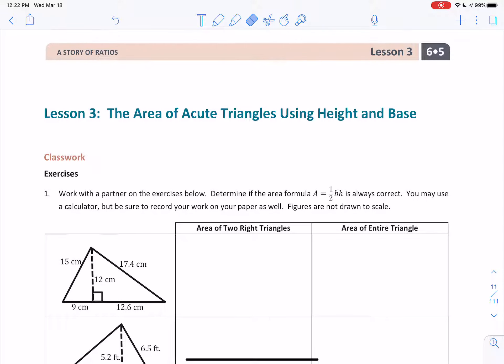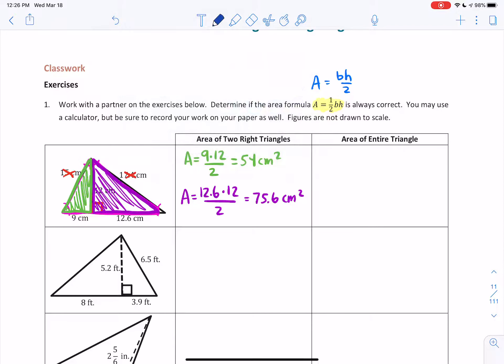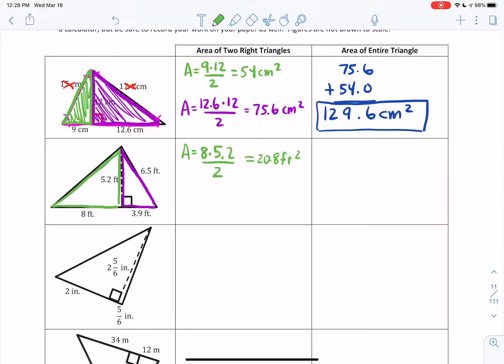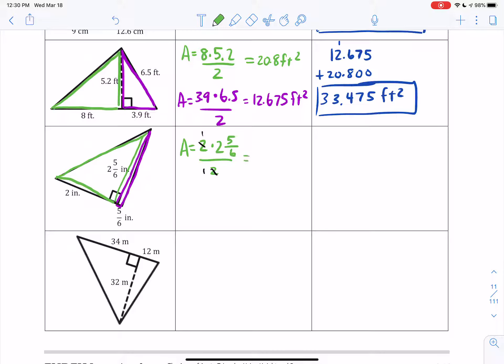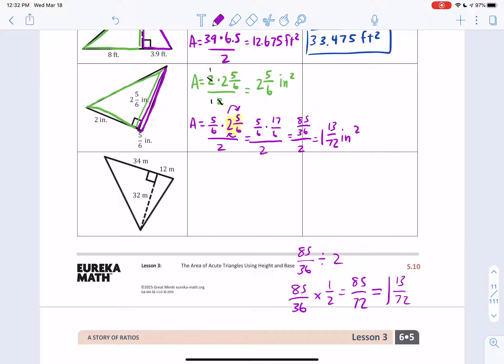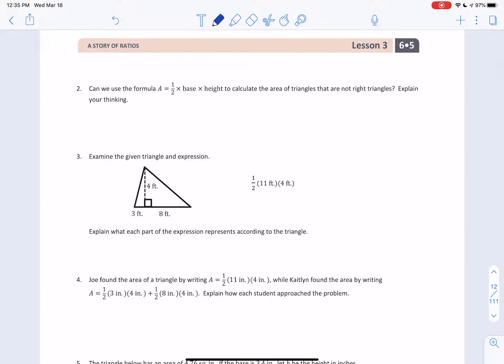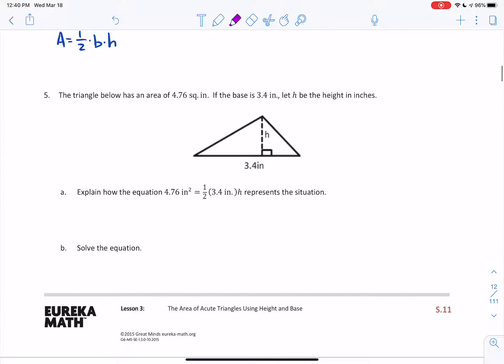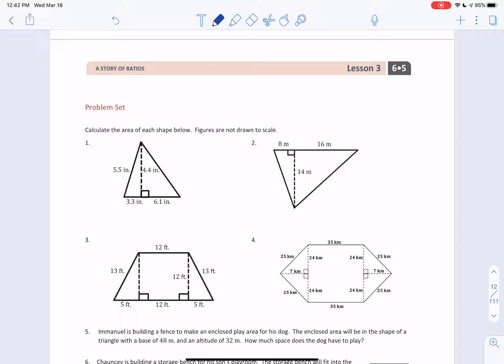M5L3 Lesson Video - 6th Grade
Eureka Math
Grade 6
Module 5 Lesson 3
Lesson Video